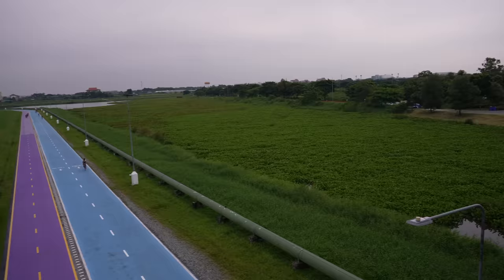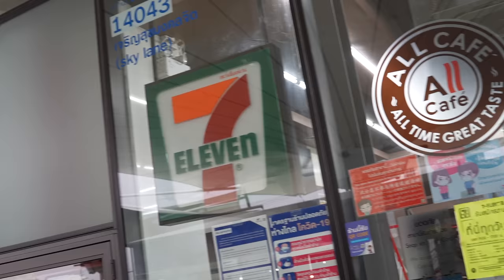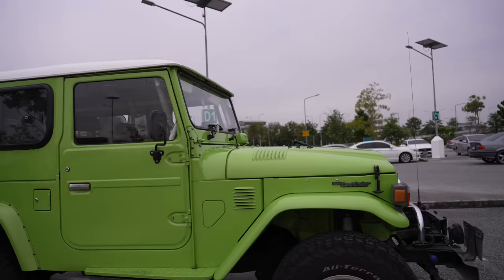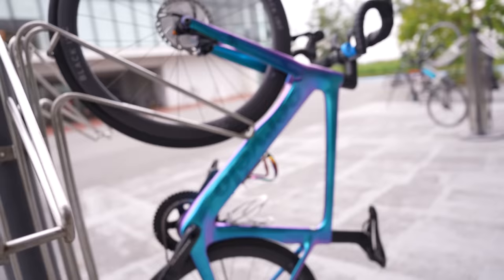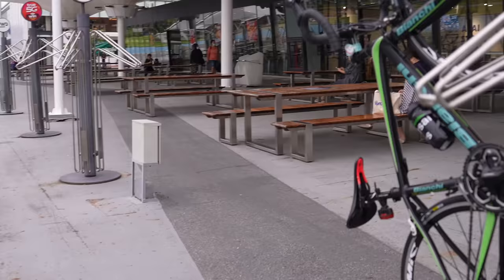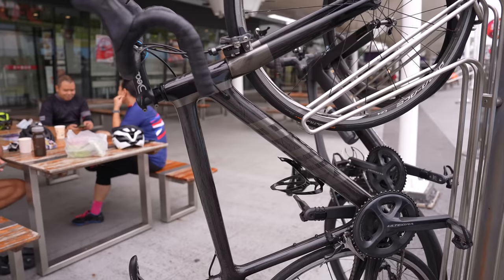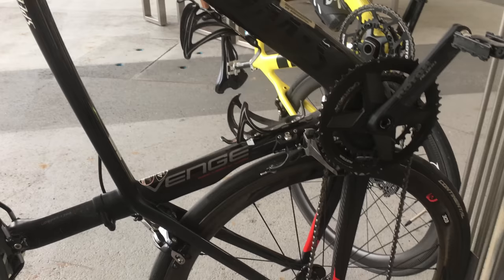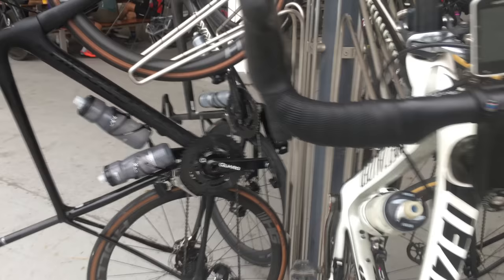I Went Undercover In Bangkoks 3D Printed Counterfeit Underground Bike Lab